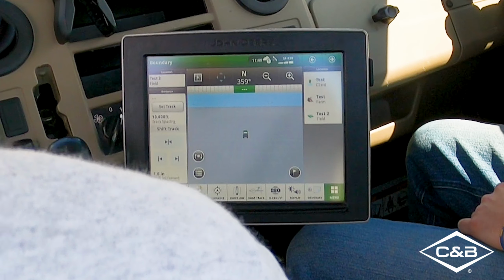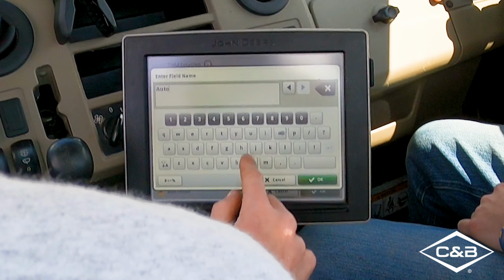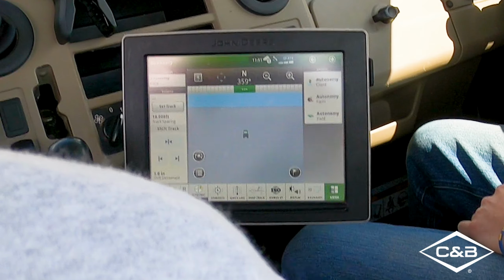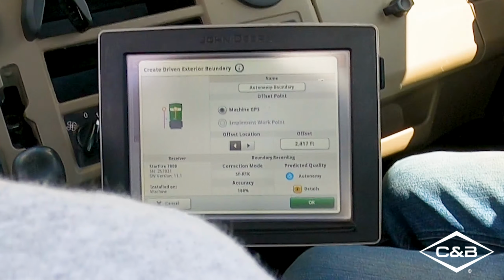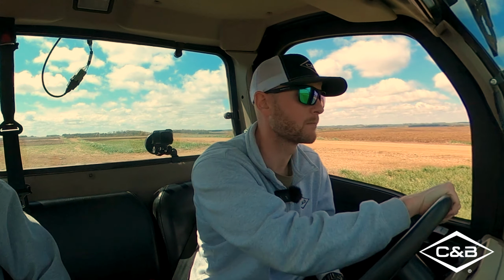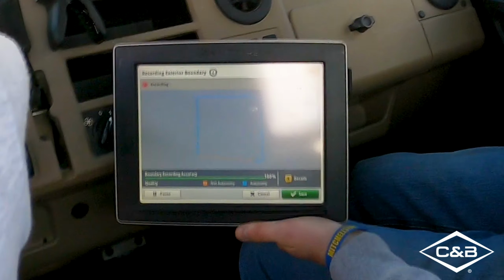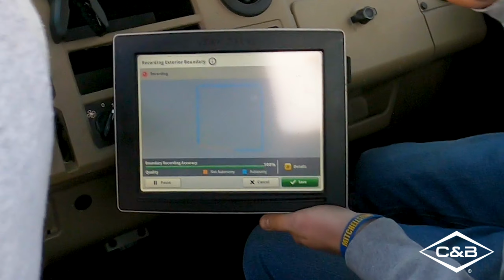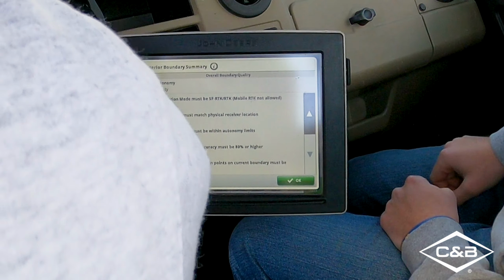Mapping Field Boundaries for John Deere Autonomy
Want to learn how to map autonomous capable boundaries for John Deere autonomous tillage? In this video, C & B's Jeff and Cole talk through the hardware and software requirements as well as show you how to record a boundary to enable the John Deere autonomous tillage system to operate.